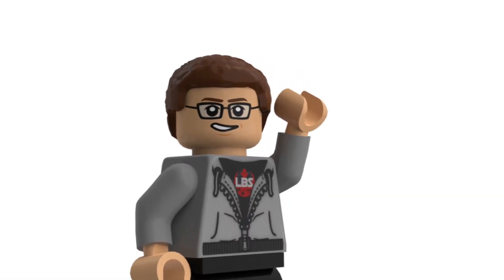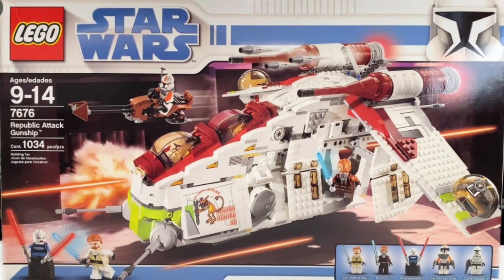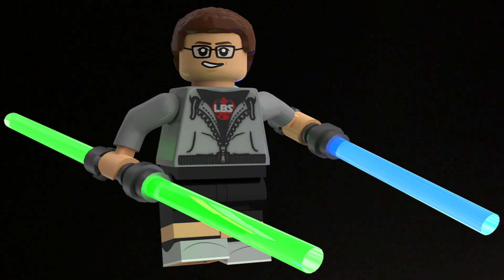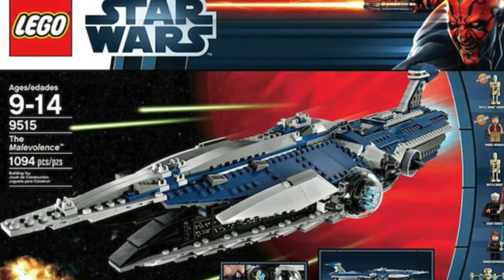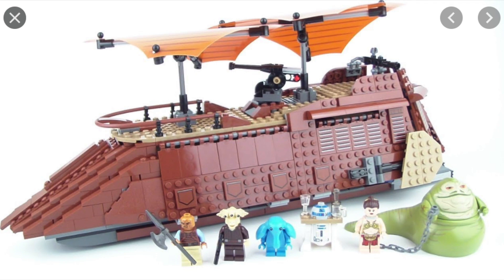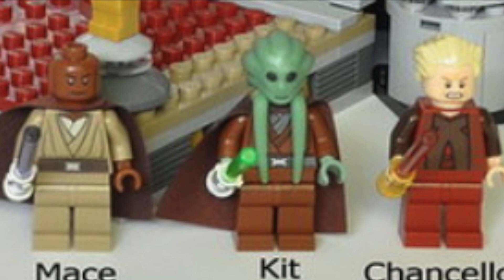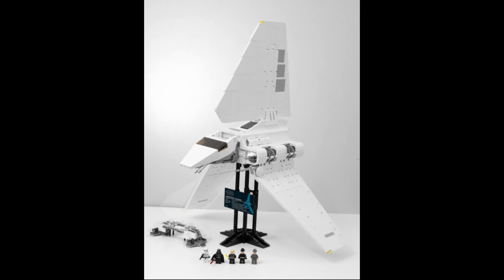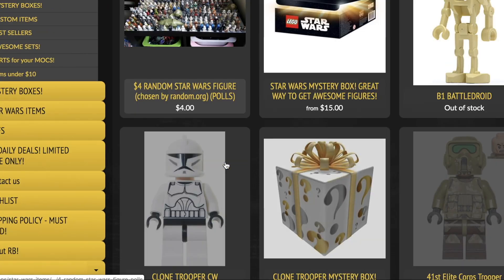Top 10 LEGO Star Wars Sets I Regret Not Buying!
Sets included in this video (no order)
lego 75167 bounty hunter battle pack
lego 7676 republic attack gunship
lego 7751 ahsoka starfighter
lego 9515 the malevolence
lego 75093 death star final duel
lego 75020 jabbas sail barge
lego 9526 palpatines arrest
lego 10195 Republic Dropship with AT-OT
lego 10212 UCS Imperial Shuttle